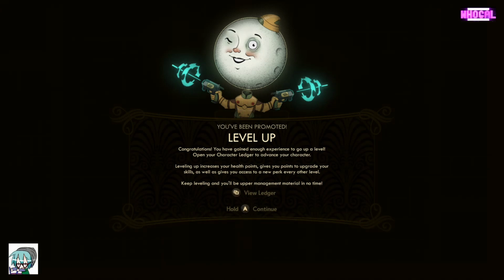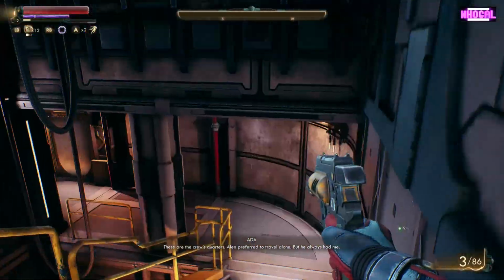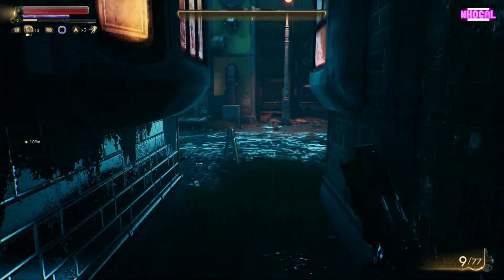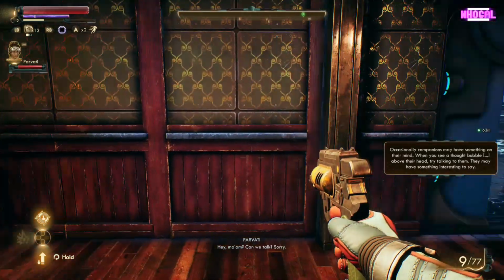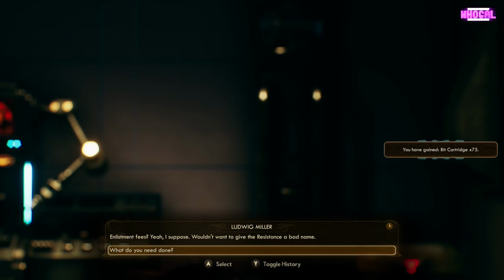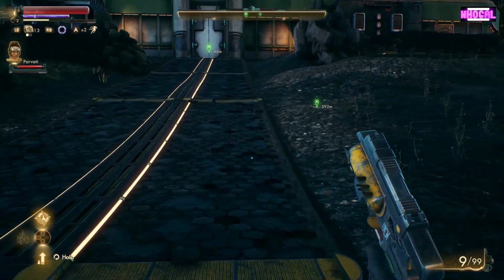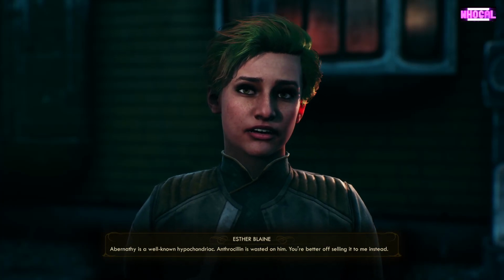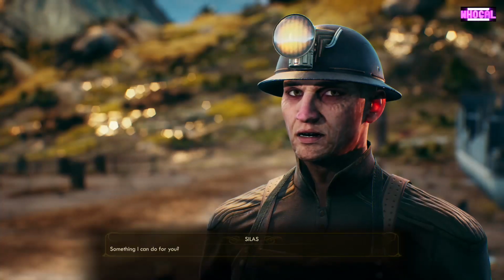Who Plays-Outerworlds/part 2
To tide you over while i edit and upload cheek out my mixer

Help me sperd the word on Mental heath and achive my goal of becomeing a Charity fundrasing streamer/youtuber.

The Outer Worlds is an action RPG featuring a first-person perspective. In the early stages of the game, the player can create their own character and unlock a ship, which acts as the game's central hub space. Though the player cannot control their ship directly, it serves as a fast travel point to access different areas in the game and acts as the player's persistent inventory space.[1] The player can encounter and recruit NPCs as companions who have their own personal missions and stories. When accompanying the player, the companions act as an aid in combat. Each companion has its own individual skills and special attacks, and it can also develop its own skill specialization. When exploring, the player can bring up to two companions alongside them, while the rest stay on the ship. The player can make numerous dialogue decisions, which can influence the game's branching story. They can also respond to NPCs in various ways, such as acting heroically, maniacally, or moronically

So that the game and this is me playing it, i had an absolute blast as allwasy and i love this game, props to Obsidian for making a game worthy of a 10/10. so sit back chill and have some laughs with me.